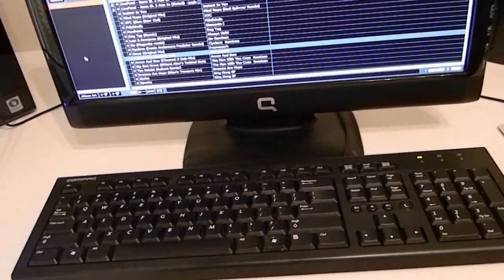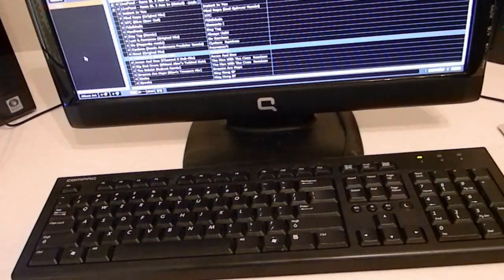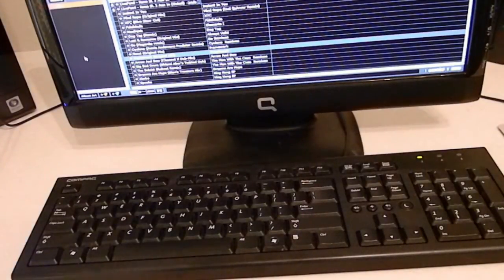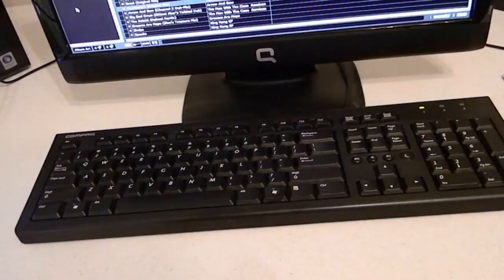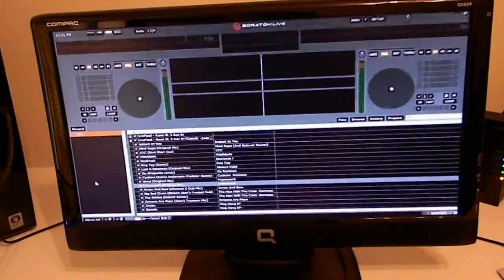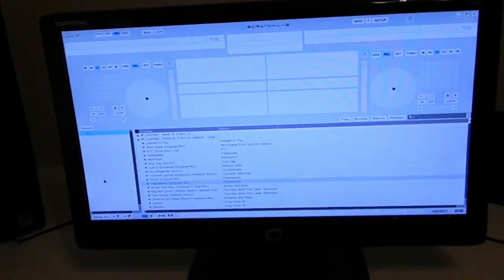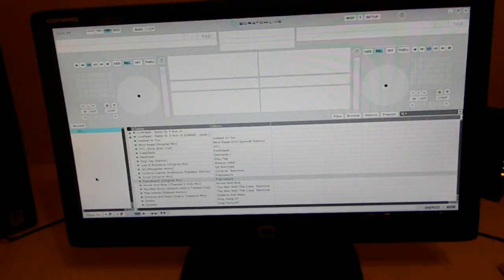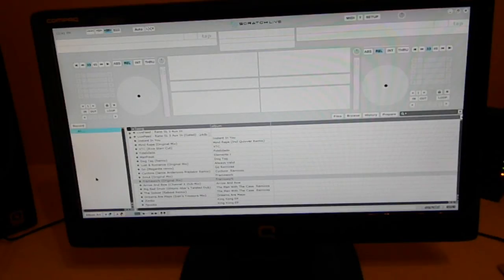Inverting the screen colors on Windows 7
Here's a tip for Windows 7 PC users when you're playing outside, invert the colors.